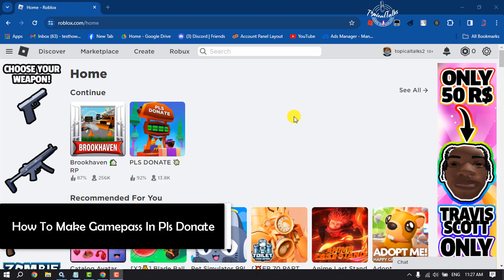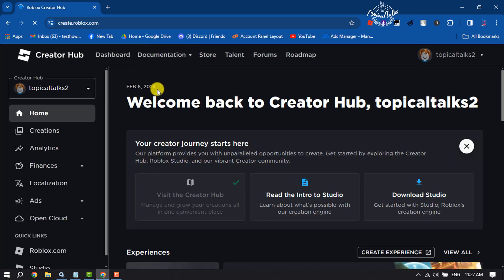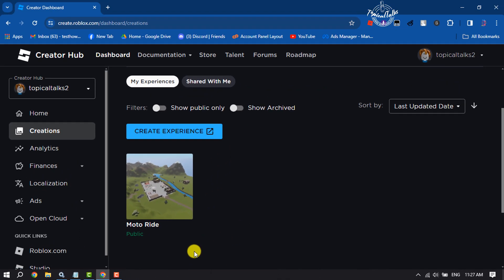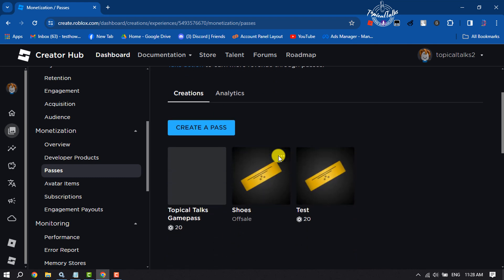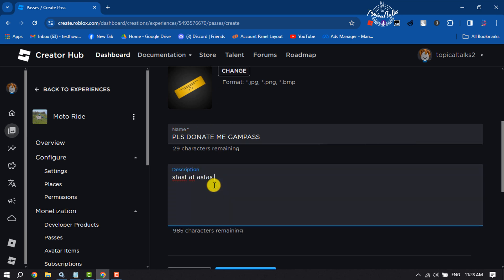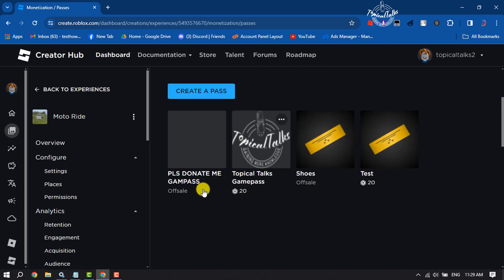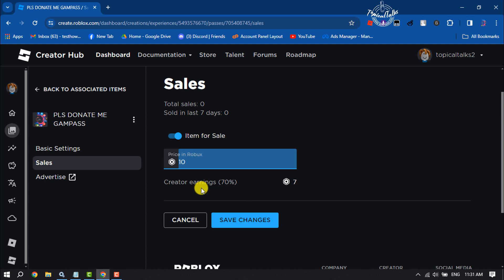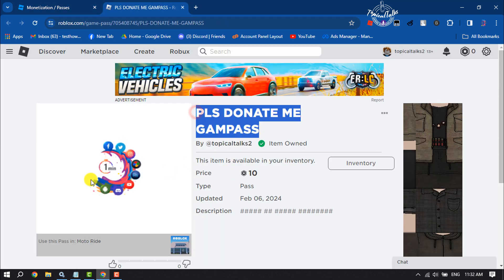How To Make Gamepass In Pls Donate [2026 Updated]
Here, you can learn how to set up your stand in PLS DONATE on Roblox to earn some Robux.
Instead of tirelessly begging for donations from random players, make a Pass or two for your Stand in Roblox Pls Donate.

0:00 Intro
0:15 Sign in Roblox
0:27 Open roblox creator
0:35 Make roblox gamepass in pls donate
1:05 Make Gamepass In Pls Donate
2:15 Done
2:32 Outro